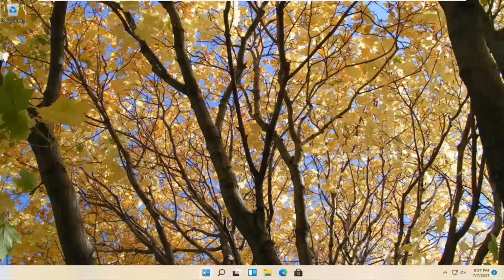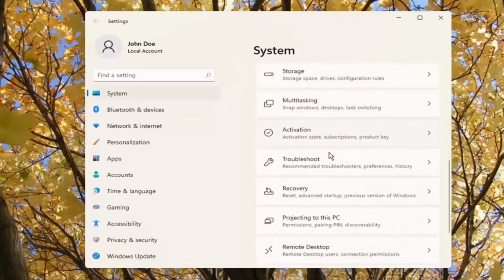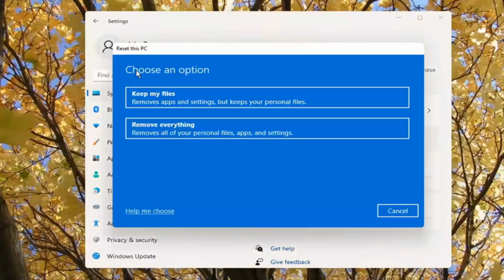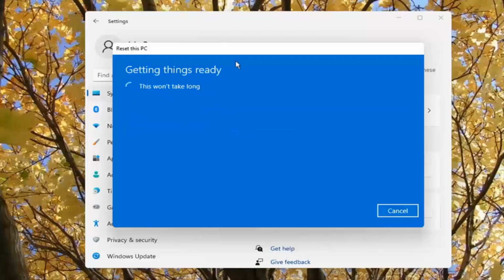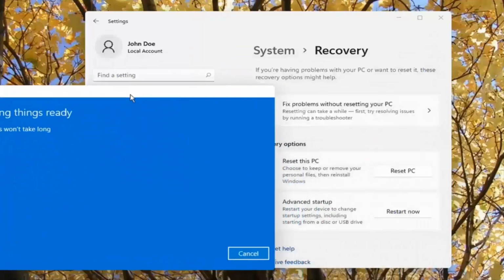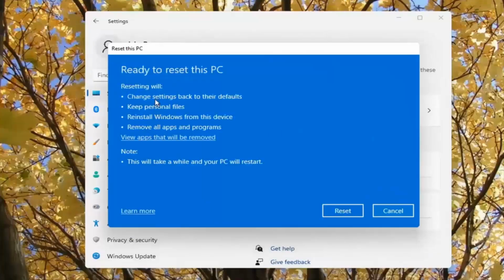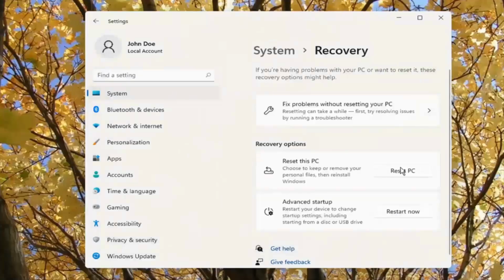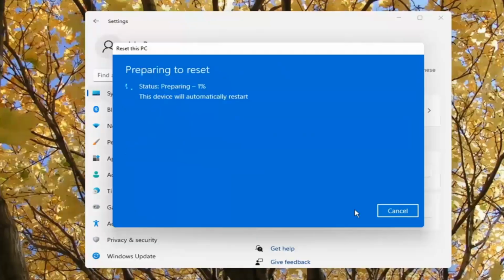How To Factory Reset MSI Pulse [Walkthrough]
If you're looking for information on how to factory reset an MSI Pulse laptop, this video provides a helpful overview of the system recovery process and what users should know before restoring their device. It covers the topic in a clear and easy-to-understand format while discussing common reasons for performing a factory reset, including resolving software issues, improving system performance, and restoring default settings. Whether you're troubleshooting system concerns or preparing the laptop for a fresh setup, this tutorial offers valuable information. It's a useful resource for MSI Pulse users seeking reliable factory reset guidance.

This tutorial focuses on the topic of factory resetting an MSI Pulse laptop without walking through the complete procedure, making it useful for viewers who want to understand the purpose and benefits of restoring their system. It highlights common situations where a factory reset may be considered while providing context about software reliability, recovery options, and laptop maintenance. Users searching for MSI Pulse recovery information, laptop reset options, or system restoration details will find relevant information throughout the video. The content helps viewers better understand factory reset options and their role in maintaining dependable performance on MSI gaming devices.